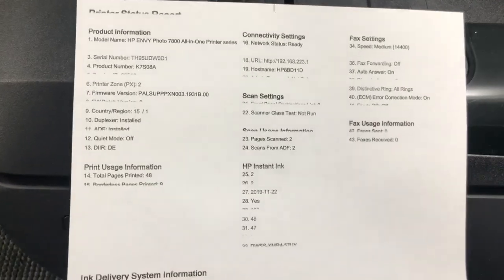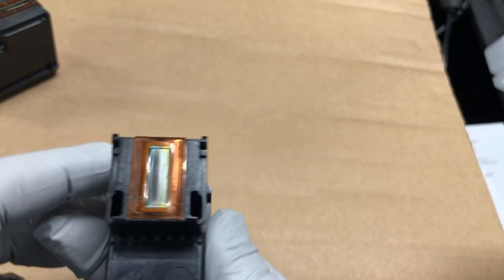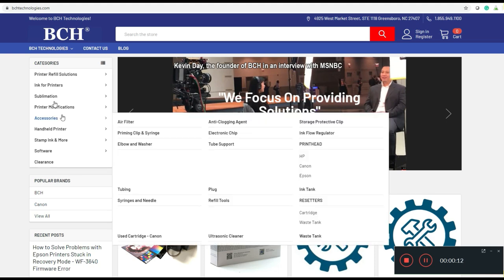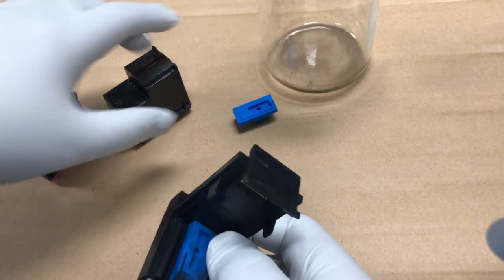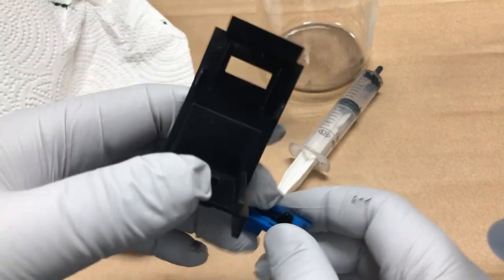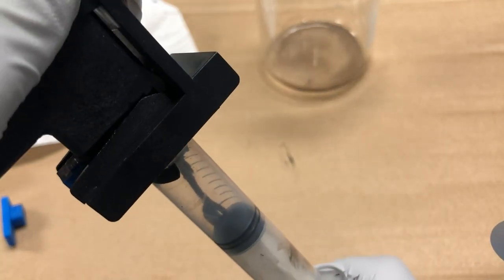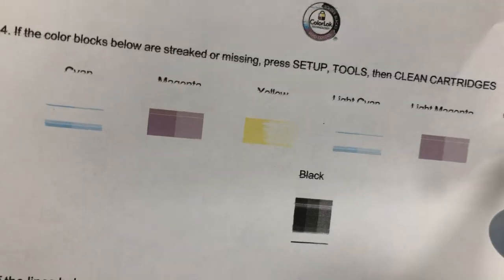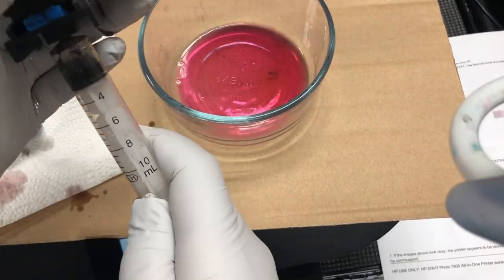Fix HP Envy Photo 7858 Color Missing & Black Stripping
Using Priming Clip on a HP